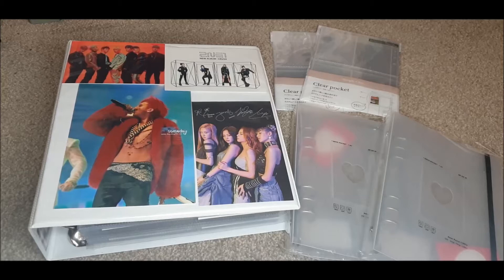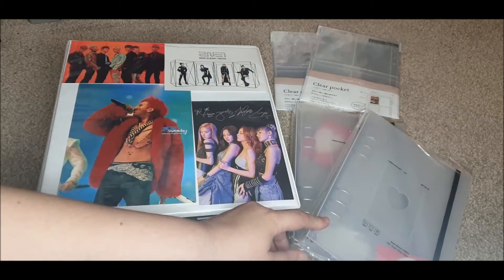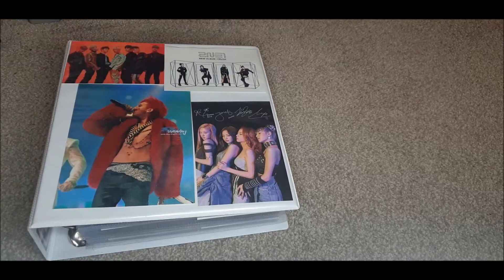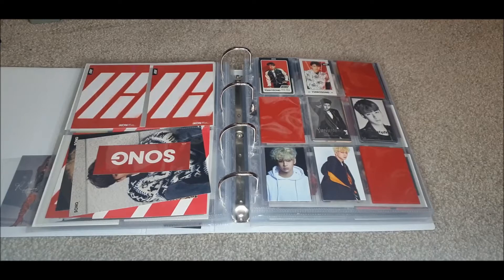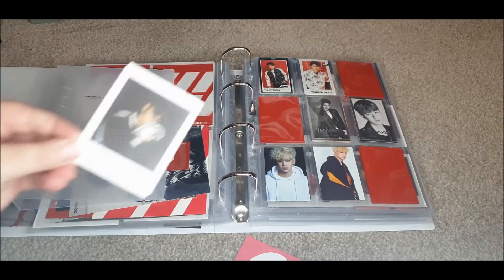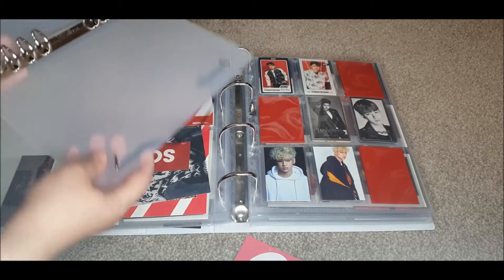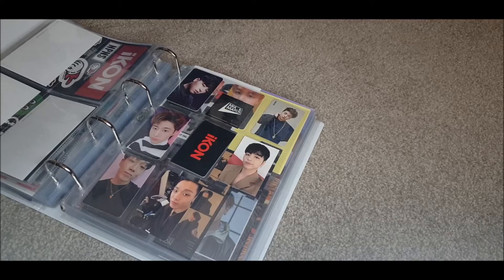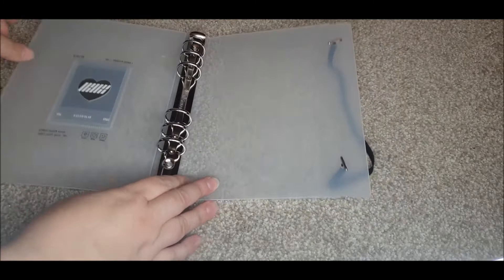❤ Setting up my A5 binder ❤ iKON Edition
I've collected Yunhyeong since debut but I'm done and bored...I like collecting iKON so we are now collecting a 2nd member. DK 🥰